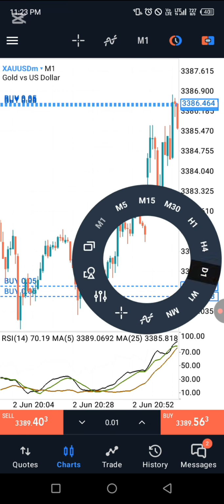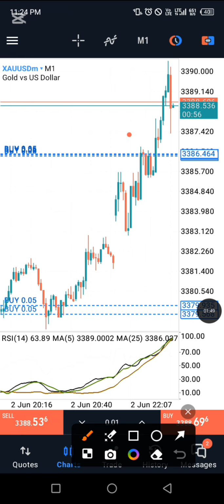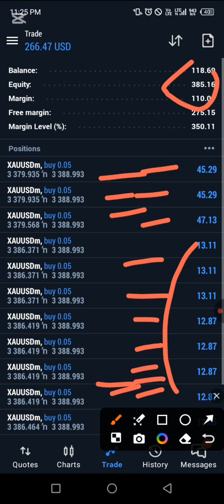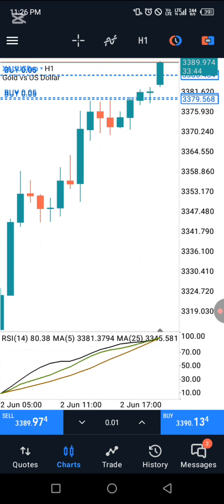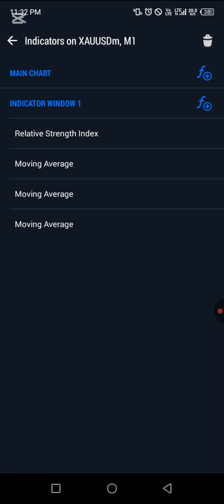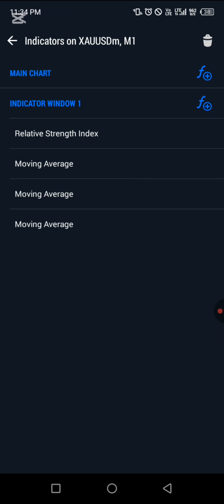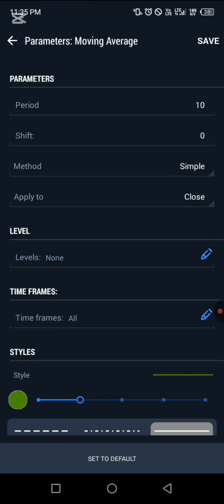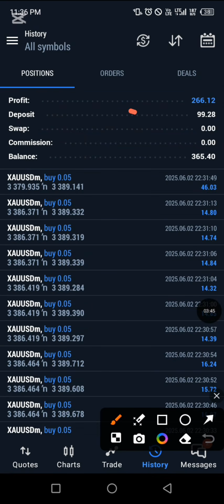Gold is very Good for Flipping Small Accounts.